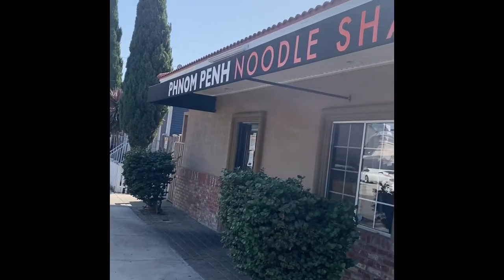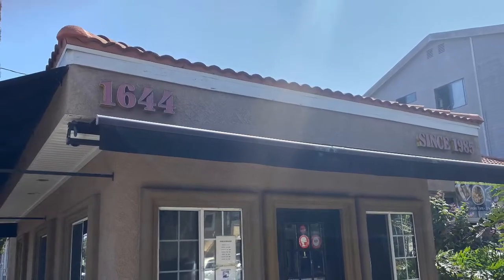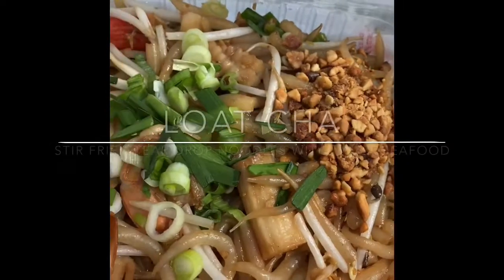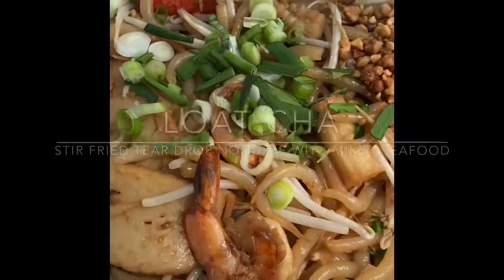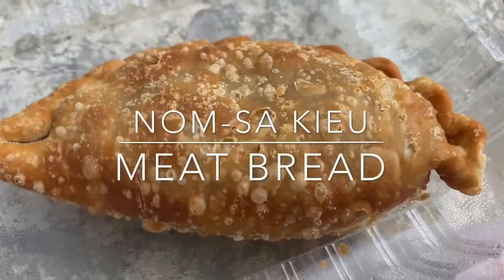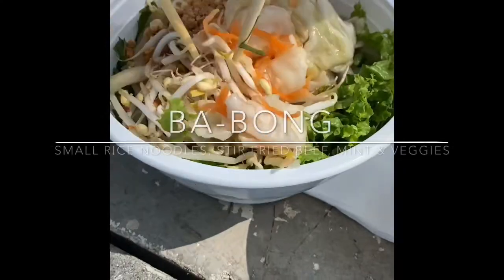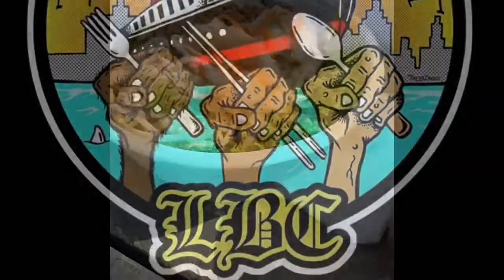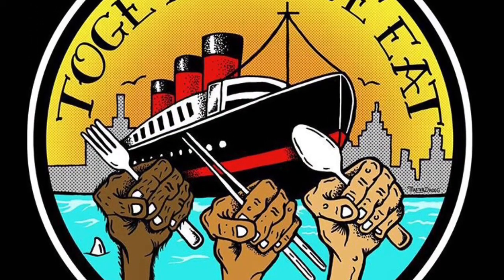Phnom Penh Noodle Shack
I loved everything we ate at Phnom Penh Noodle Shack! I’ve never been here before but I’ve always heard how bomb everything is from their different soups, stir fry’s, bowls and they have a rice porridge which I’m interested in trying next time. The menu has a lot to offer so it was hard to decide what to get which means we’ll be back very soon! Check them out but make sure you go early because they close at 3pm! 😋